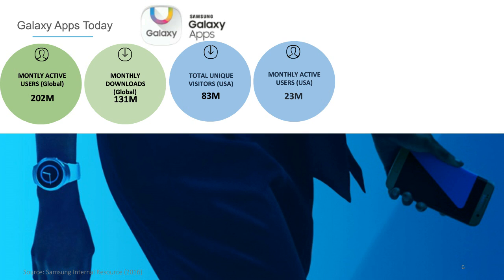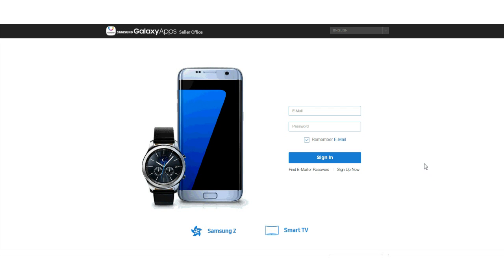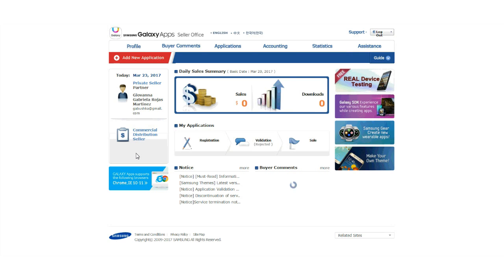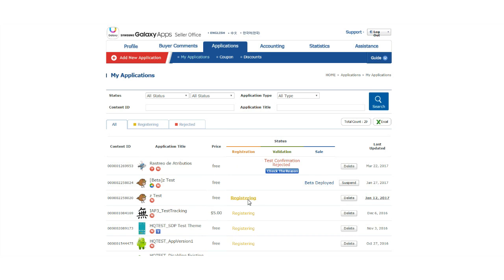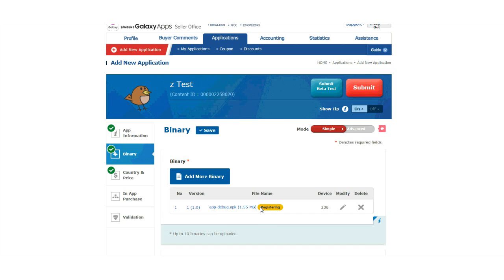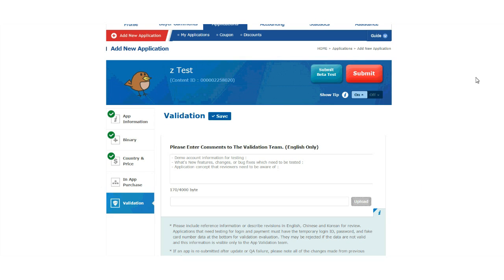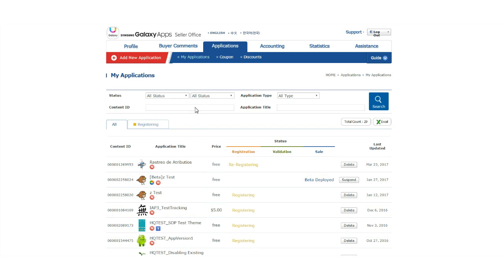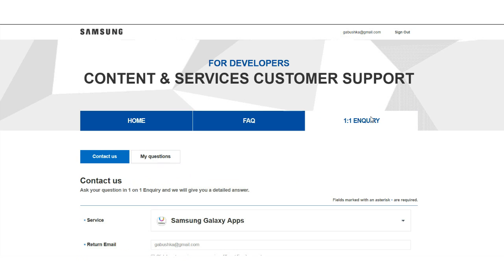Galaxy Apps Webinar: Publishing Through Seller Office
In this 1-hour webinar, we will discuss the process to acquire a commercial seller account, how to submit your content for distribution and how to monetization in 90+ countries.